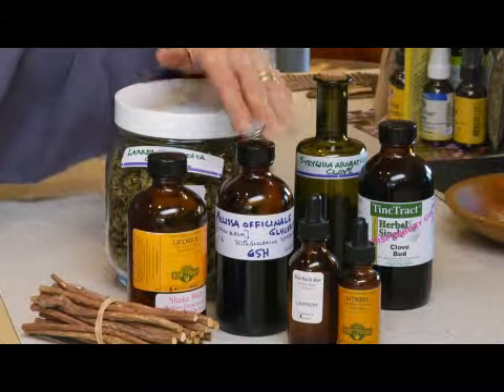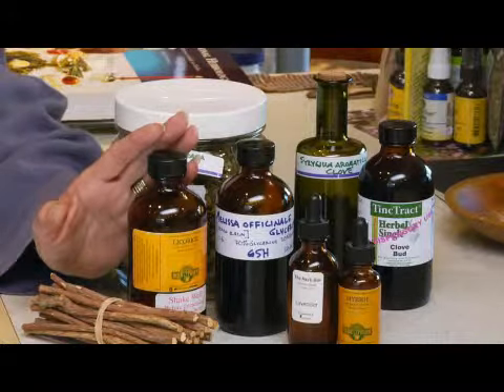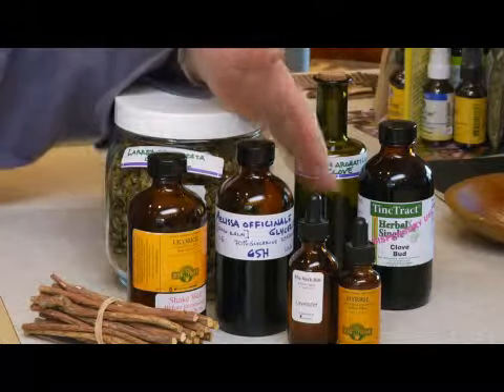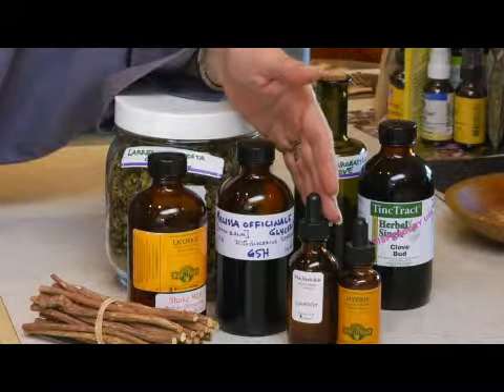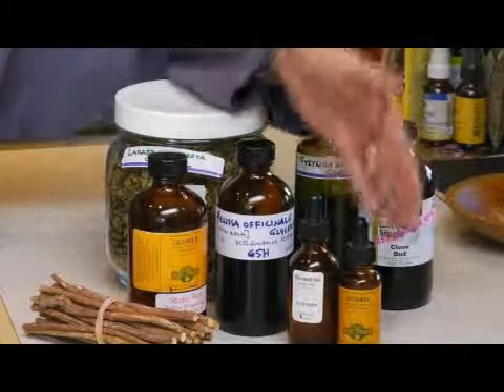Natural Help for Fever Blisters - GreenStarHerbs.com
When soothing fever blisters, consider removing coffee, soft drinks, chocolate, seeds, beans, peas, peanuts and other legumes from the diet. Find out how yogurts with live cultures can help fever blisters.

Trina Sims, Owner of GreenStar Herbs in Austin, TX with Herbal tips.